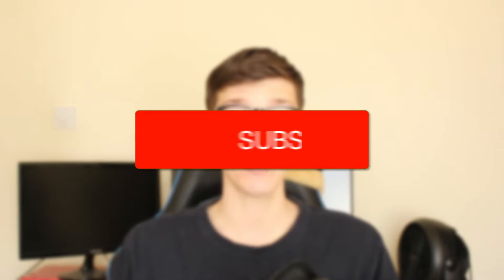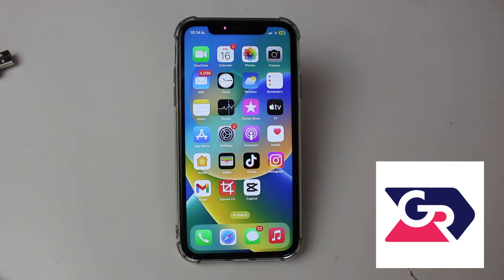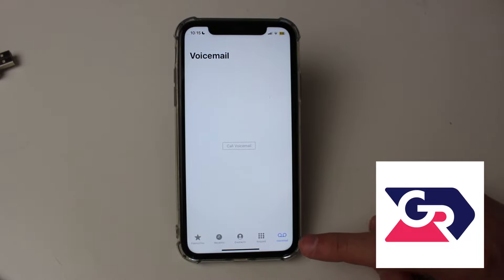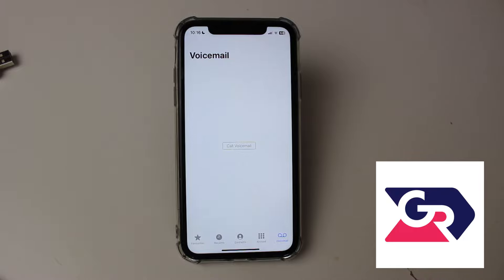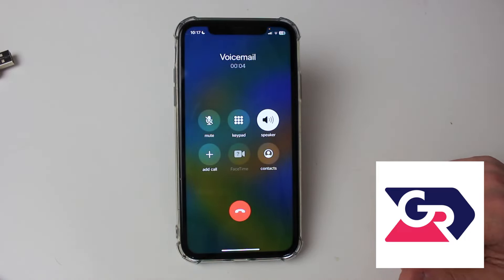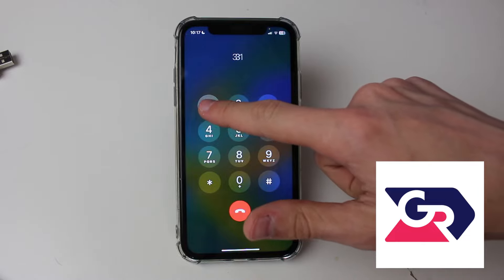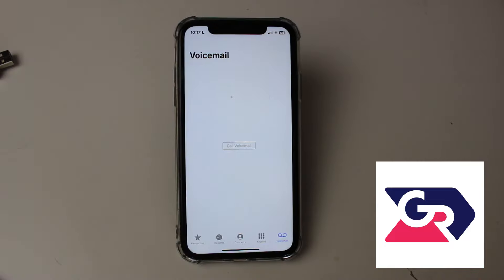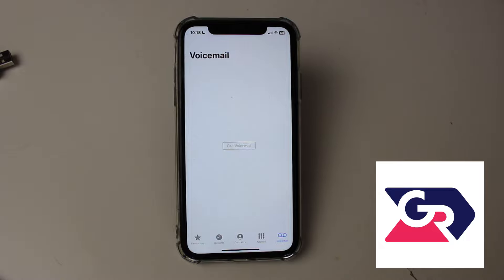How To Change Voicemail On iPhone - Full Guide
I show you how to change voicemail greeting on iphone in this video.

GuideRealm